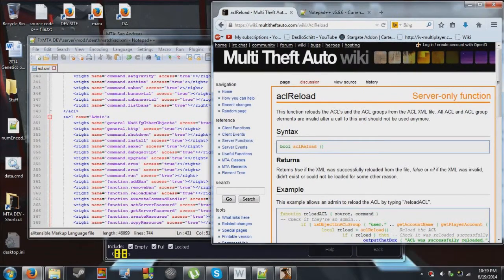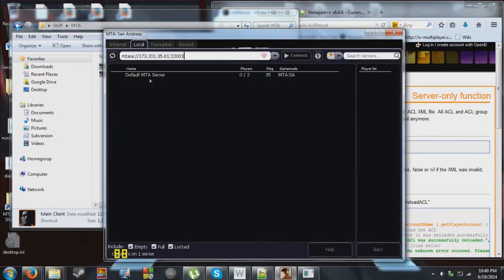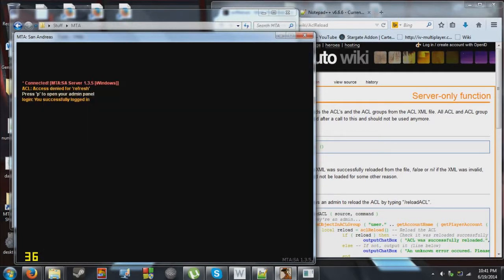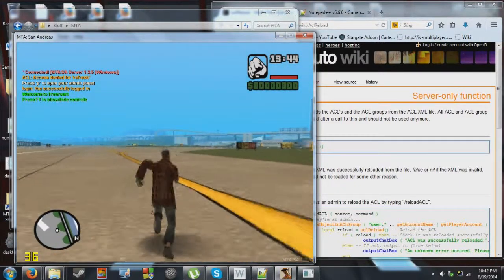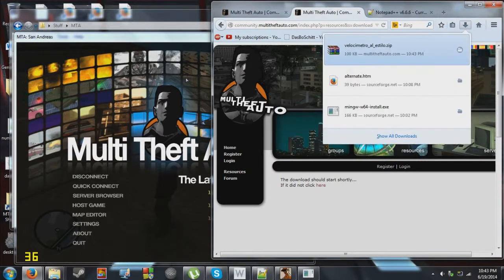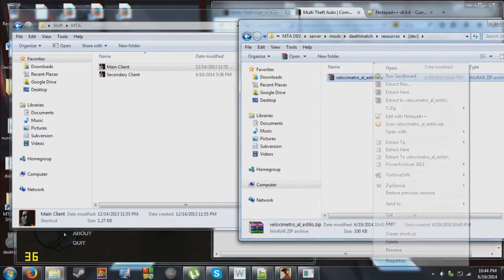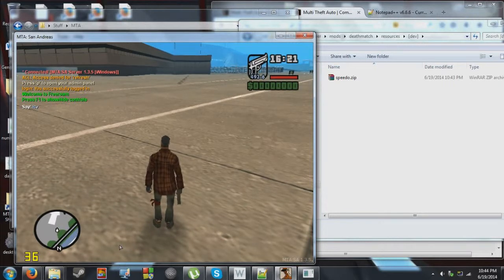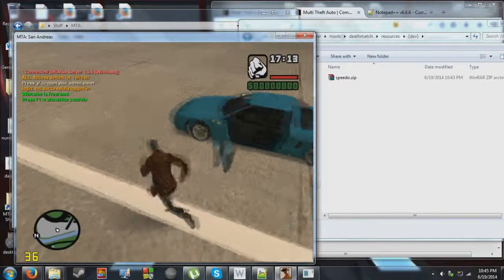MTA SA Working With Resources & Files